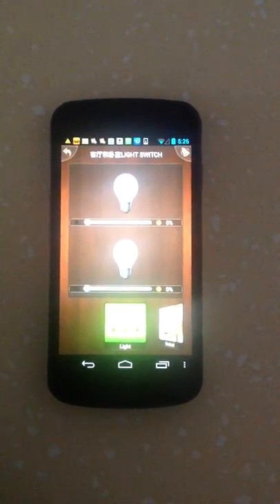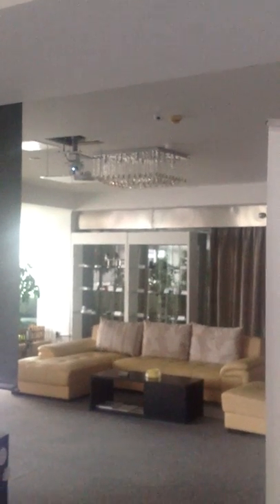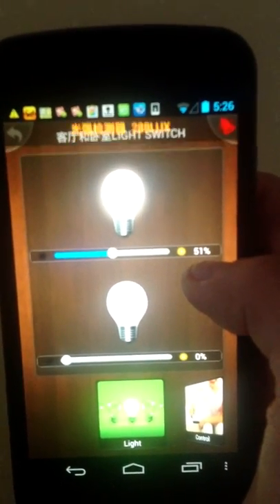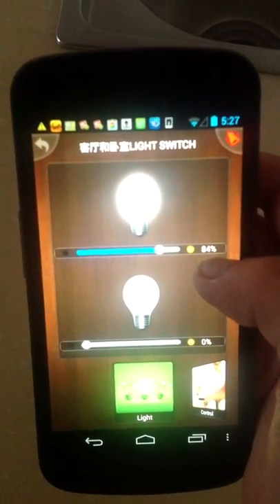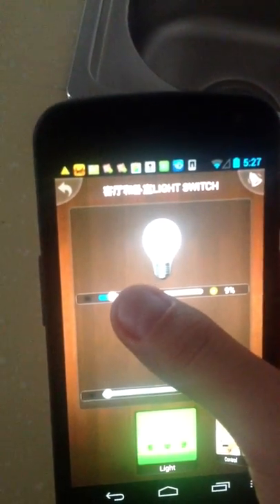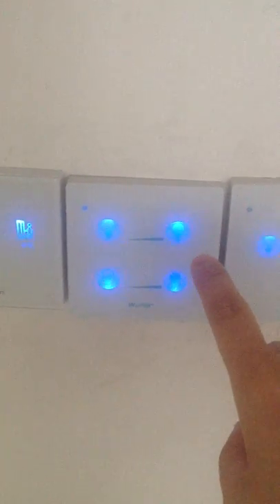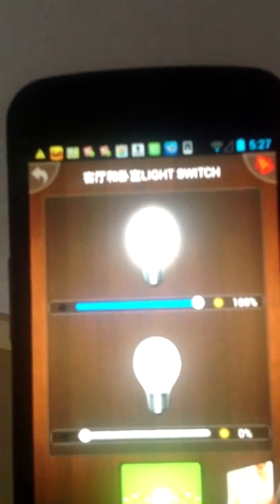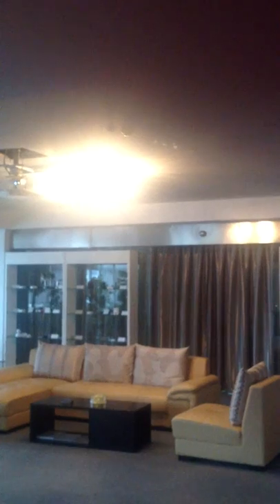Wulian Smart Home System